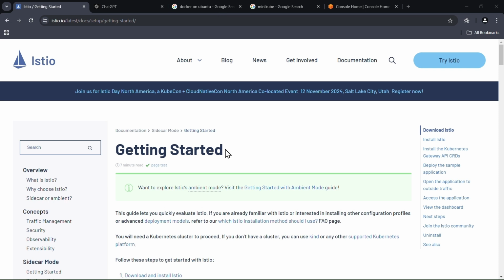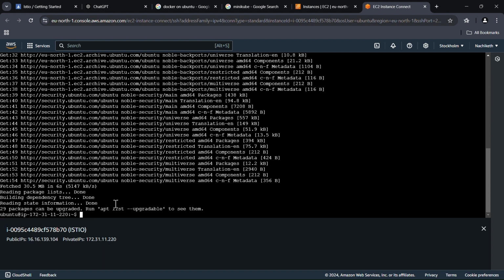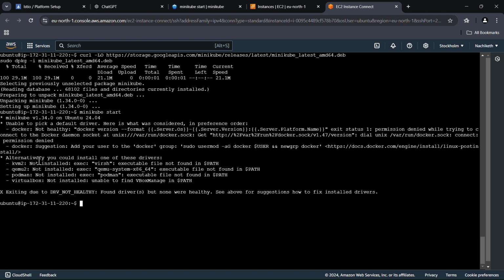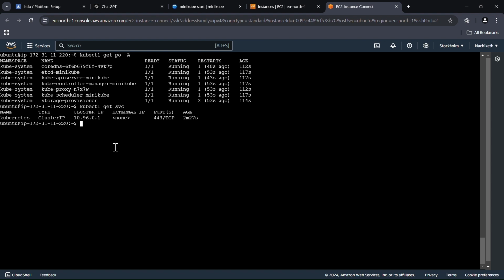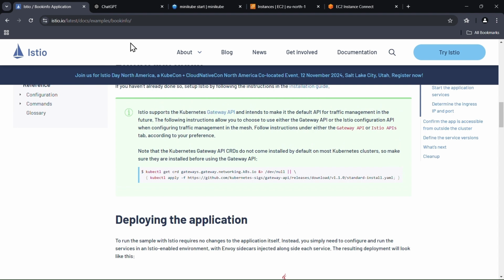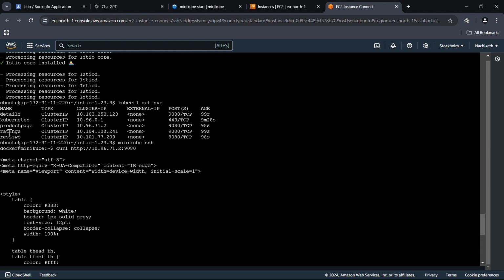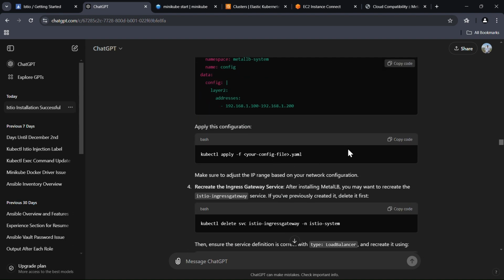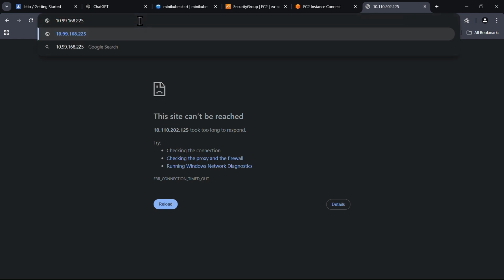Run an application in ISTIO (The best Service Mesh Technology)